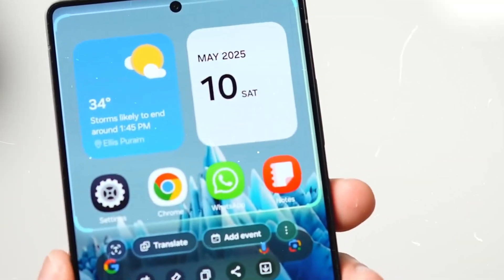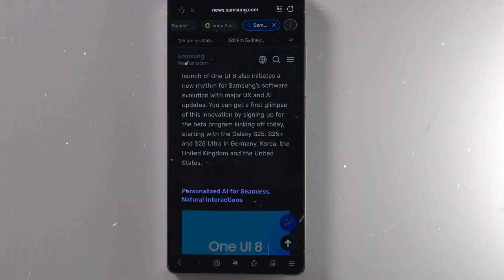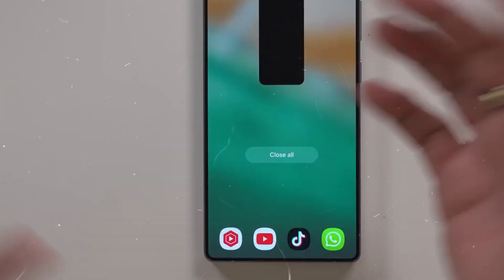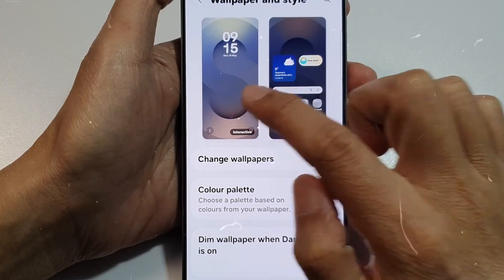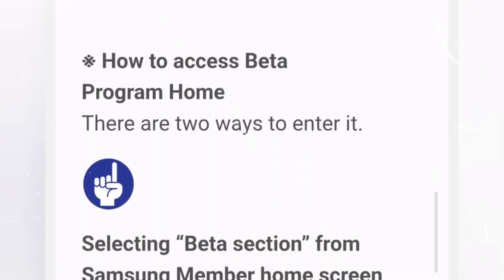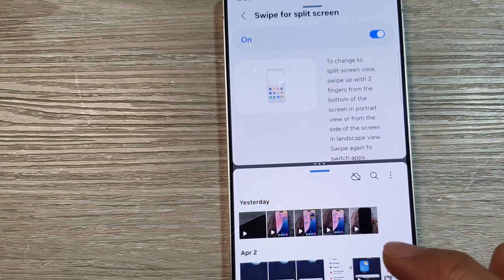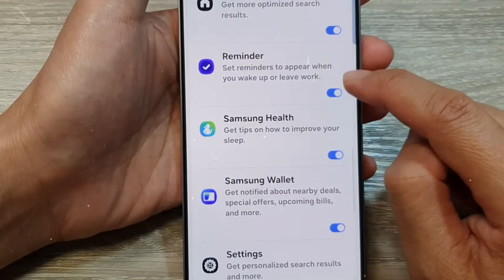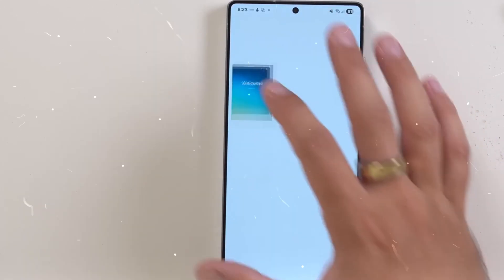Samsung One UI 8 - YES, This is MIND BLOWING!✨😍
Samsung has launched the One UI 8 beta program for Galaxy S25 users in select regions including the US, UK, Germany, and South Korea via the Samsung Members app. This beta marks a significant shift from the troubled One UI 7 rollout, as Samsung aims for a fast and stable release of One UI 8 around July to August 2025. This aggressive timeline aligns with Google’s earlier Android 16 launch in June 2025, making Samsung one of the first manufacturers to offer the latest Android experience. The new One UI 8 will debut on upcoming foldables, Galaxy Z Fold7 and Z Flip7, and then roll out to other devices like the Galaxy S24, Z Fold6, and Z Flip6, followed by mid-range phones.

One UI 8, based on Android 16, emphasizes speed, stability, innovation, and a deeply integrated AI experience designed to enhance everyday use. It introduces sophisticated AI features powered by improved multimodal interactions, a user interface adapted to various Galaxy device form factors, and personalized, proactive recommendations that tailor suggestions based on individual user context. Features like the Now Bar and Now Brief further enrich the user experience with timely insights.

Security remains a top priority with Samsung Knox Vault, which safeguards personal data through a secure processor and memory segregation. Users can opt to process data fully on-device, ensuring privacy without sacrificing the benefits of both cloud and on-device AI processing.

Beyond AI, One UI 8 offers user-friendly capabilities such as Auracast — a Bluetooth LE Audio-based broadcast audio technology that enables seamless sharing of audio streams via QR codes, supporting Galaxy Buds and hearing aids. Additionally, technical support will be simpler and faster through QR- and NFC-enabled registration in Samsung Account. The Reminder app is also enhanced, making travel planning easier with straightforward, helpful functionality.

 Highlights  .
- 🚀 Samsung launches the One UI 8 beta for Galaxy S25 in multiple regions via Samsung Members app.
- ⏩ Aggressive July-August 2025 stable release planned, aiming to beat the usual autumn schedule.
- 🤝 Enhanced Samsung-Google cooperation accelerates Android 16 integration and feature rollout.
- 🤖 One UI 8 delivers a smarter AI experience with multimodal interaction and personalized recommendations.
- 🔒 Robust privacy with Samsung Knox Vault and flexible on-device AI processing options.
- 🎧 New Auracast Bluetooth LE Audio technology allows seamless group audio sharing via QR codes.
- 🛠️ Streamlined customer support with QR and NFC registration for faster service experience.

Keywords..
- One UI 8
- Galaxy S25
- Android 16
- Samsung Knox Vault
- AI experience
- Auracast Bluetooth LE Audio
- Samsung Members app

Titils.
-One UI 8 HANDS ON!
-Samsung One UI 8 just got leaked - How & Why?
-Samsung One UI 8.0 - FINALLY IT'S HERE!!
-Samsung One UI 8 - 10 New Updates
-Samsung One UI 8.0 Update Revealed Amid Another Mysterious One UI 7.0 Delay.
-Samsung Galaxy S25 Ultra Official: FINALLY HERE
-Samsung Galaxy S25 Ultra - HANDS ON VIDEO!